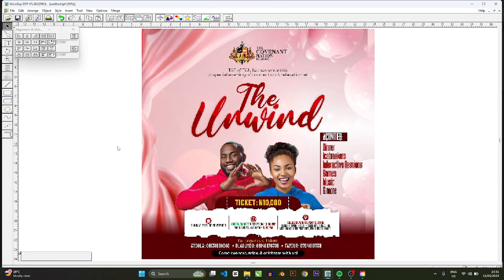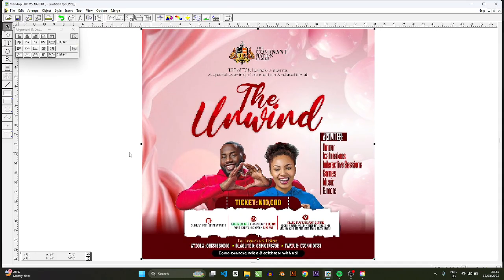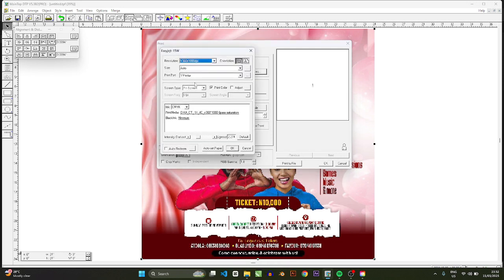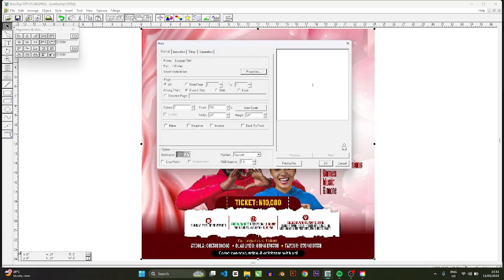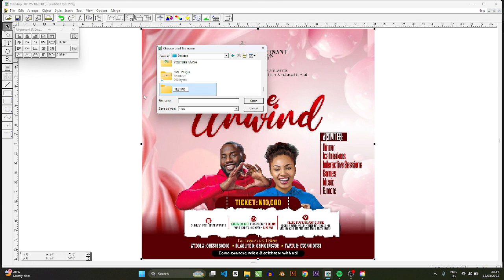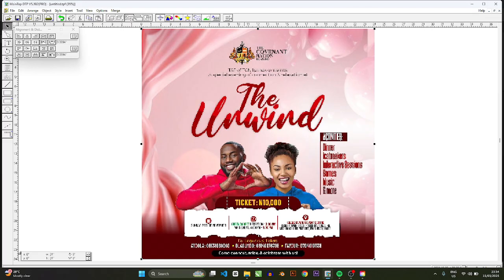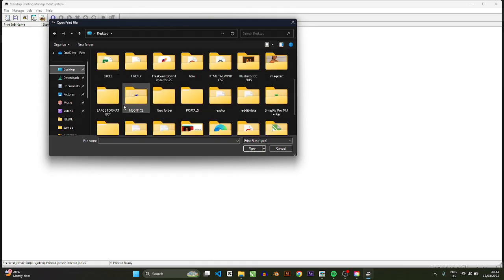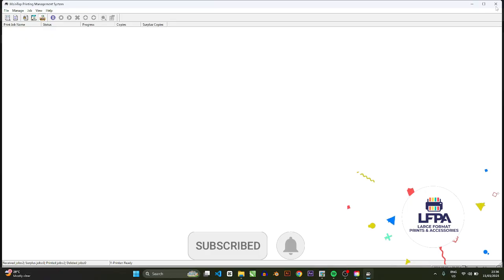How to RIP a Job in Maintop DTP – A Step-by-Step Guide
In this video, I’ll walk you through the process of RIPping (Raster Image Processing) a job in Maintop DTP. Whether you’re new to digital printing or looking for a smoother workflow, this guide will help you understand the key steps to ensure high-quality prints.

🔹 What You’ll Learn in This Video:
✅ What is RIP (Raster Image Processing)?
✅ How to prepare your files for Maintop DTP
✅ Step-by-step instructions on RIPping a job
✅ Common errors and how to fix them
✅ Best practices for achieving sharp and accurate prints

🔥 Why This Matters:
Maintop DTP is widely used in large-format printing, and knowing how to properly RIP a job can save you time, reduce errors, and enhance your print quality.